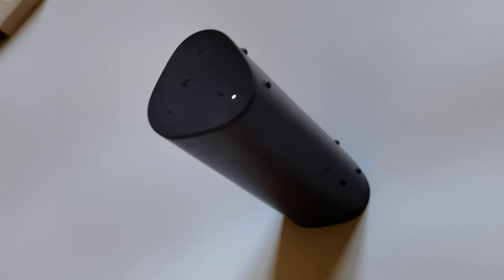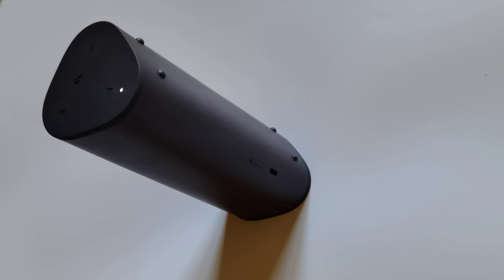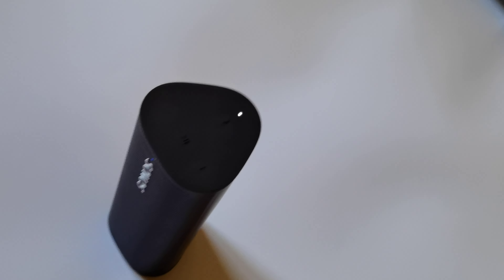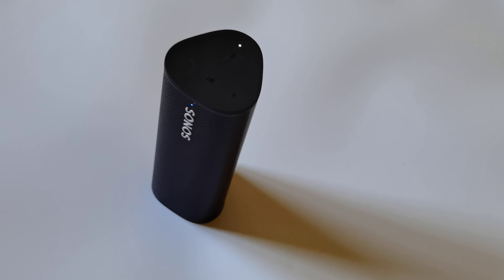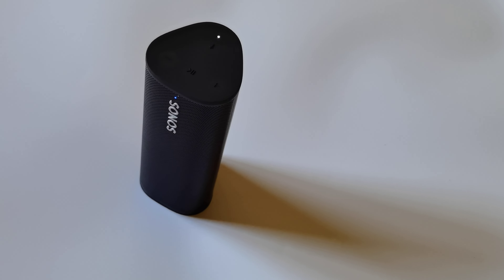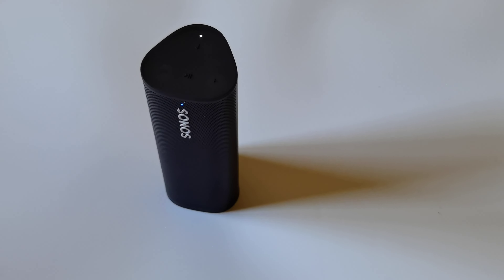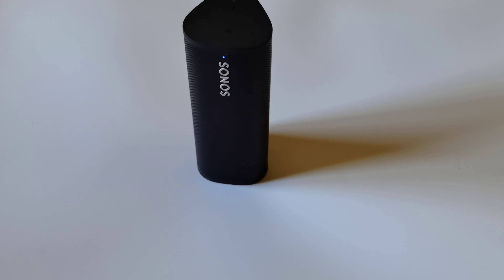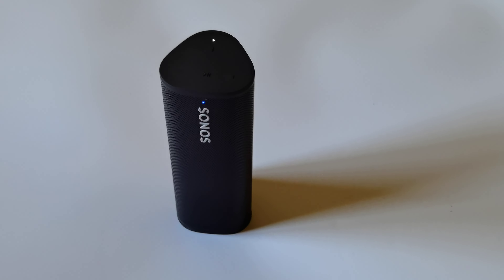Sonos Roam test Uncompressed Sound